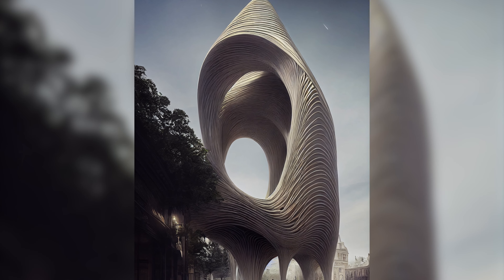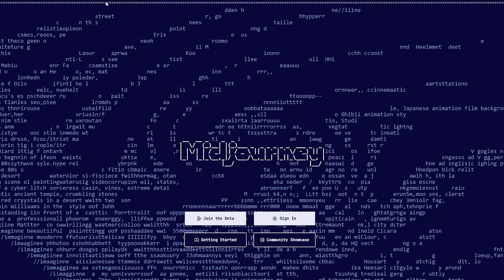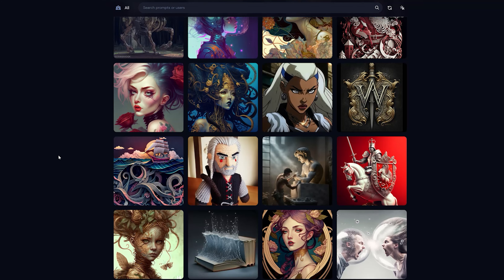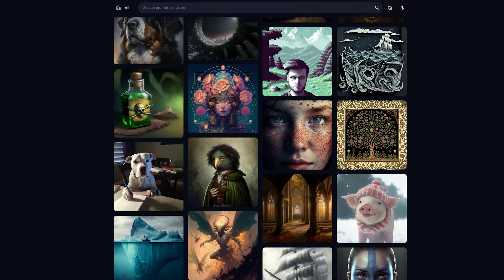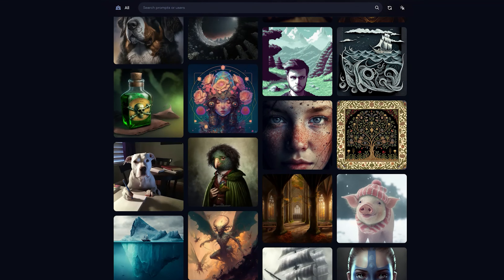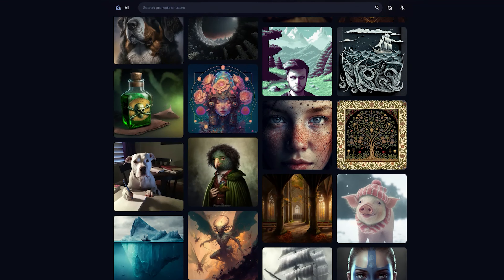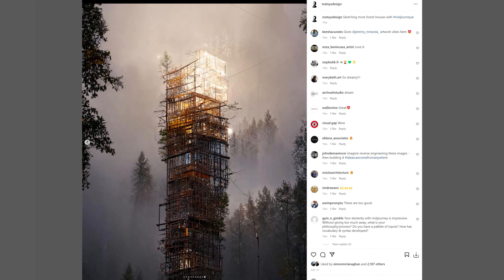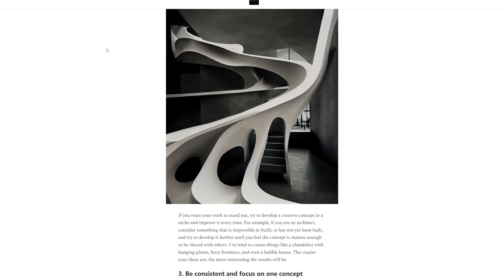3 Steps to build your own style in Midjourney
Style creation, is the best way to stand out among the other AI image creators and it has been the key to the success of people like Andrew Kudless whos work has been shared thousands of times on social media. In this video I explain how you can build your own AI style in 3 simple steps using Midjourney.

Sign up to my newsletter “Sunday’s Pivotpoint” where I talk about architecture and entrepreneurship as well as its merge with Tech

TIMESTAMPS
00:00 The key to AI success
02:55 Intro
03:12 Do anything so your work doesn't look like AI-generated
05:23 Creativity
07:10 Consistency

I'd love to hear from you so please send me a line to and I will get back to you very soon!